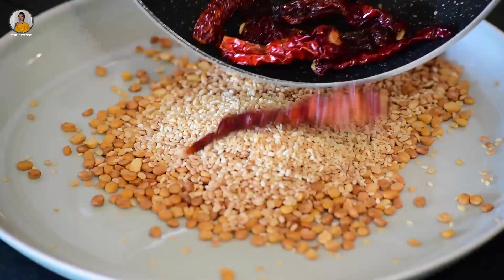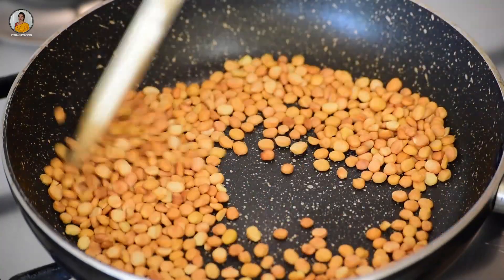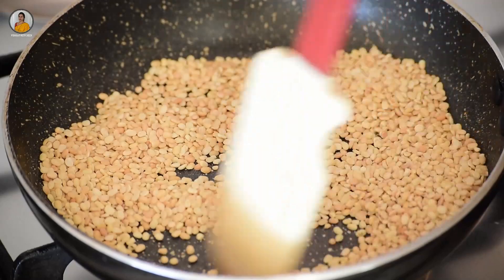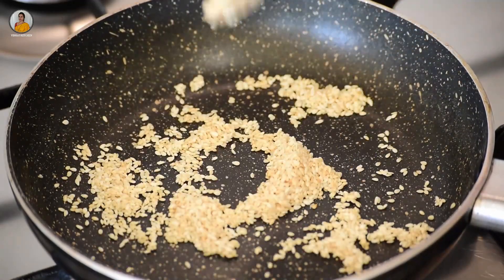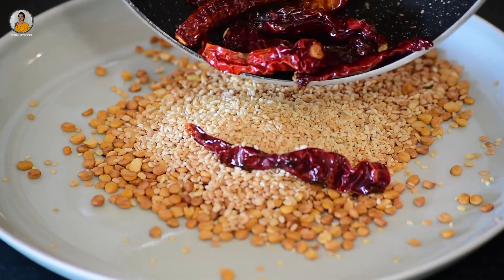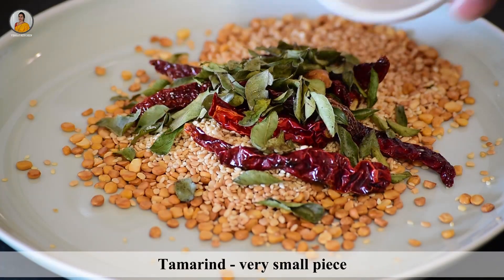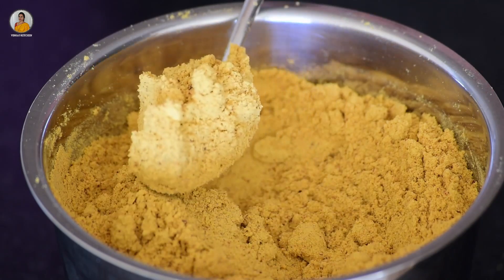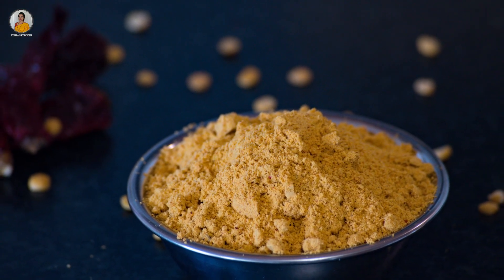idli podi | idli podi recipe in tamil | milagai podi | how to make idli podi | Vibha's Kitchen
Idli podi is also known as milagai podi and is a dry condiment served with idlis or dosa or uttapam. This recipe is easy to make, as you just have to roast and then grind everything together. This Podi is a total game-changer for a normal, simple, decent Idli which is very plain in taste. It adds a lot more drama when is sprinkled on a piping hot idli with some ghee generously poured on it. Don't you think that reading this is, even more, just killing time? So go to the video right away, watch it, make it alongside your Idli and enjoy.

INGREDIENTS:

Chana dal - 1/3rd cup
Urad dal - 1/3rd cup
Kashmiri red chili - 6 - 7
Curry leaves - 2 sprig
Asafoetida/Hing - very small piece
Tamarind - very small piece